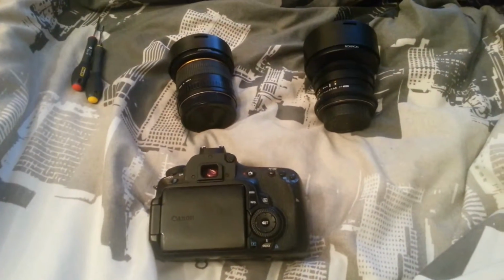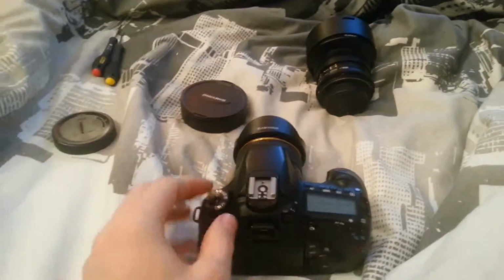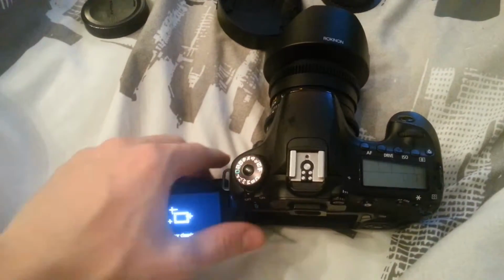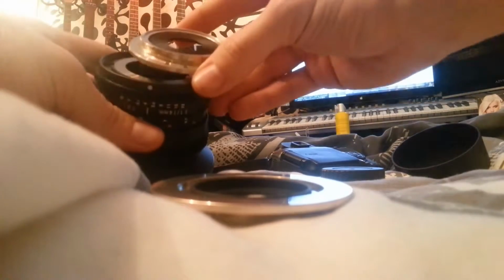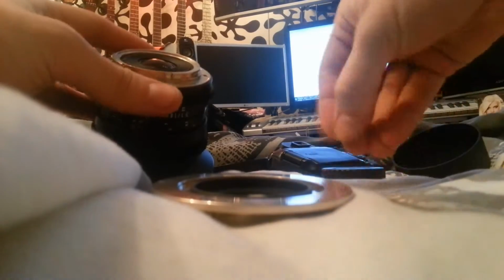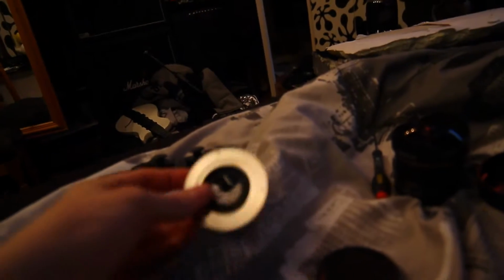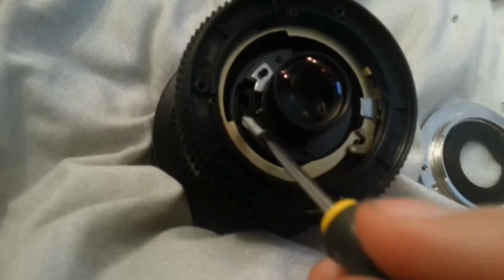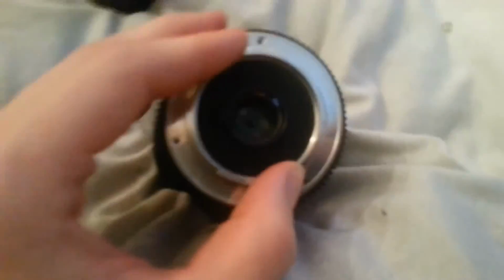Sony Alpha Lenses on Canon EF S Body, Tutorial, Mod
Get my DIGITAL FILES